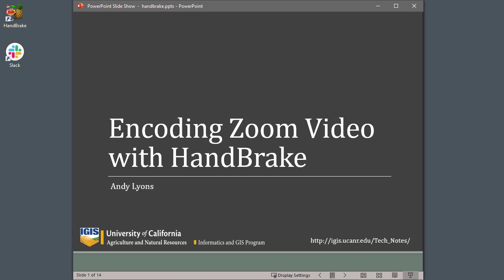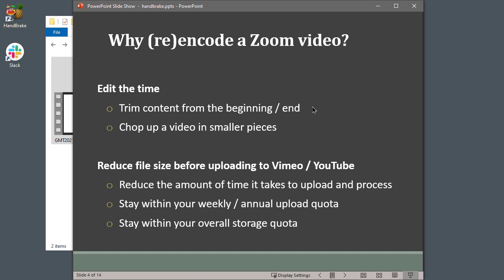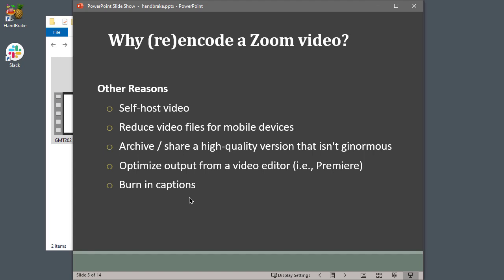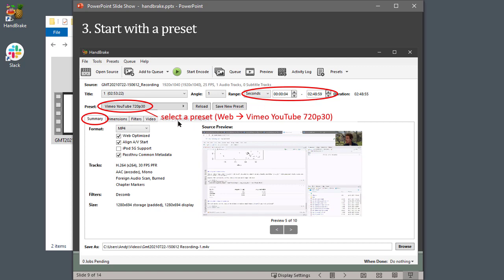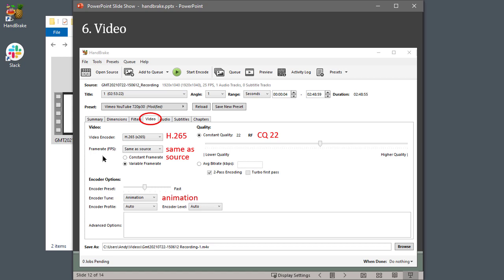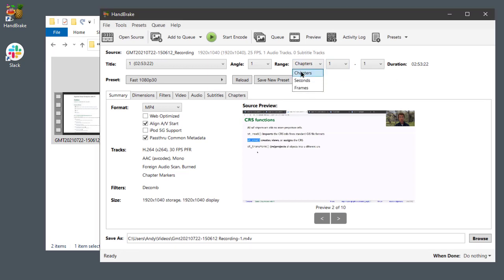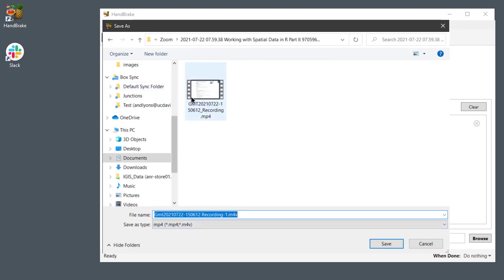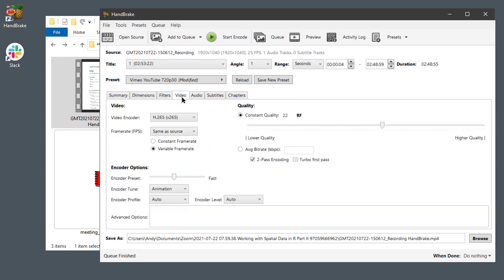Encoding Zoom Recordings with HandBrake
This video Tech Note describes how to use HandBrake to encode Zoom recordings of presentations and software workshops to get lower bitrates and smaller file sizes with no discernable loss in quality.

00:00 Introduction
00:14 Why encode zoom video?
01:34 Tweak the resolution
02:33 Edit the time or reduce file size
03:49 Other reasons
05:15 About HandBrake
06:19 Encoding workflow and processing settings
12:09 Demo
15:59 Results and conclusion